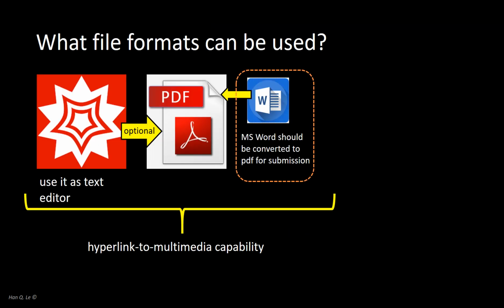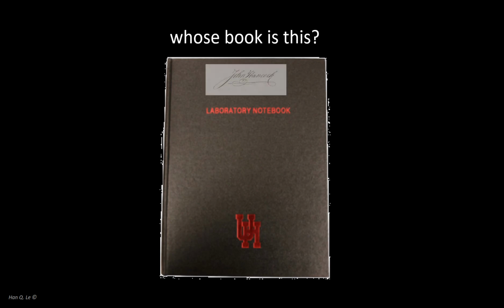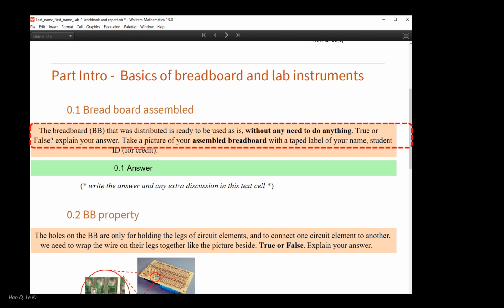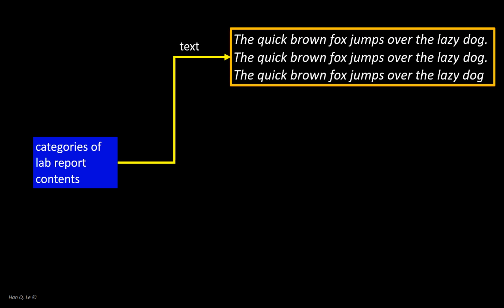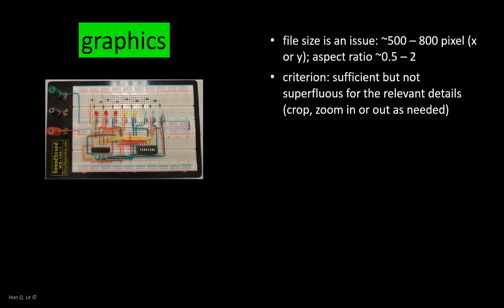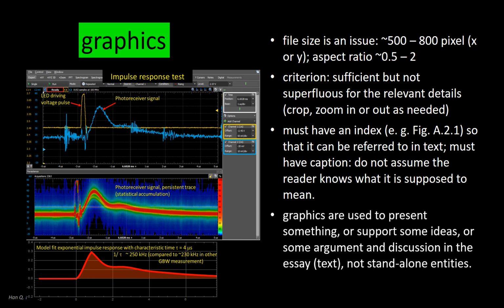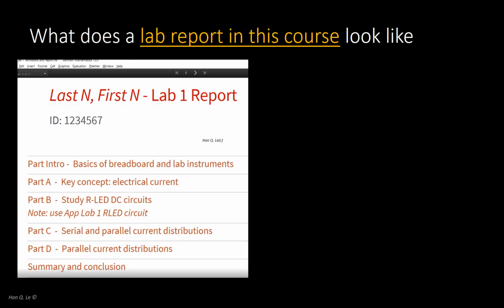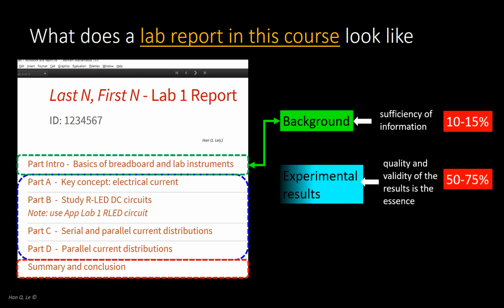Circuit Analysis Lab - ECE 2100 - The lab report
Each lab assignment is associated with a lab report. Guidelines how to prepare the lab report are discussed.